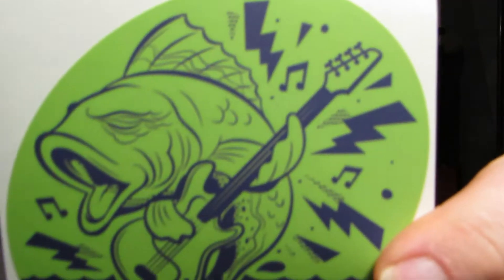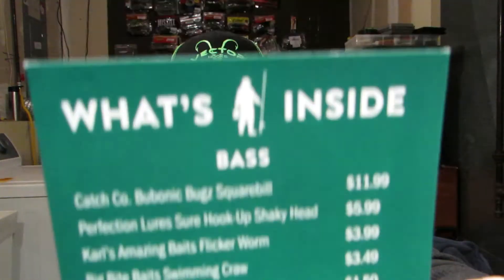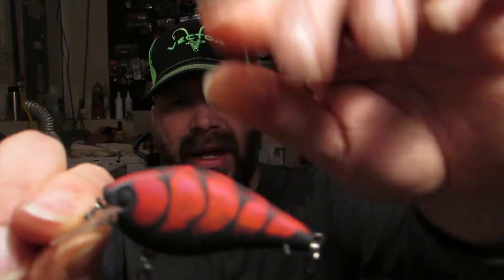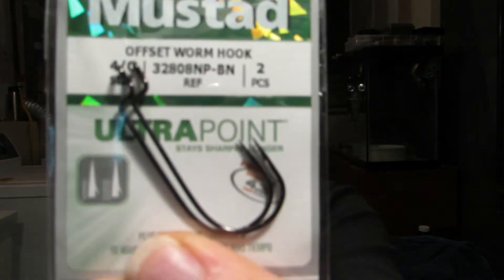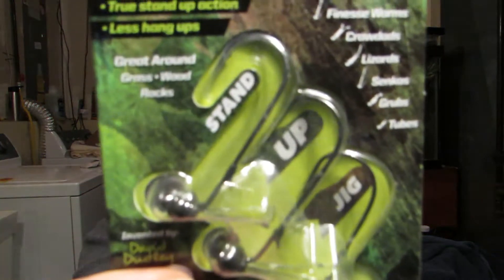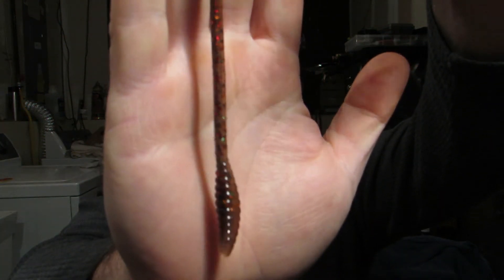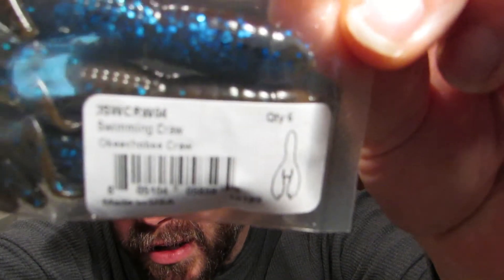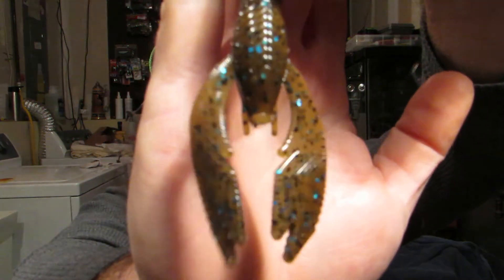Mystery Tackle Box unboxing November 2019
Hello this is an unboxing of the Mystery Tackle Box for November 2019 I hope you enjoy.I am sorry for the background noise in the video, but don't forget to like,share,comment and, subscribe please.